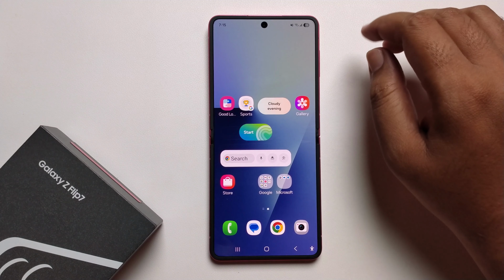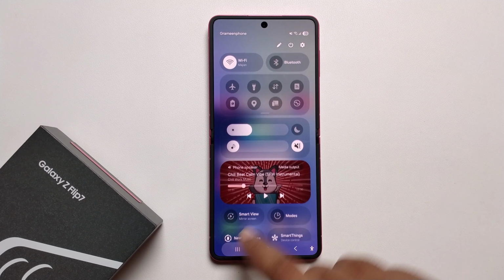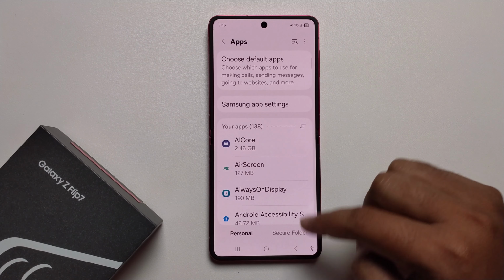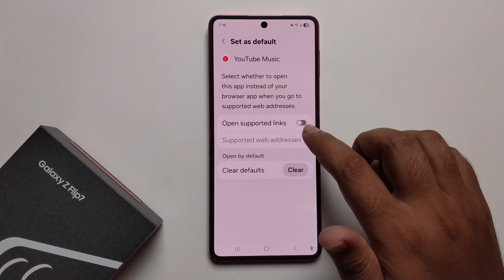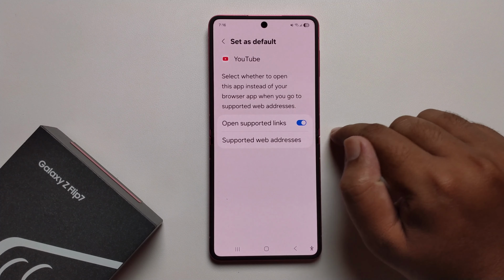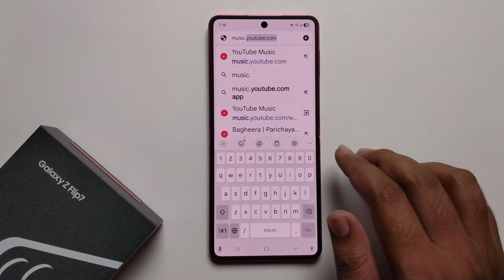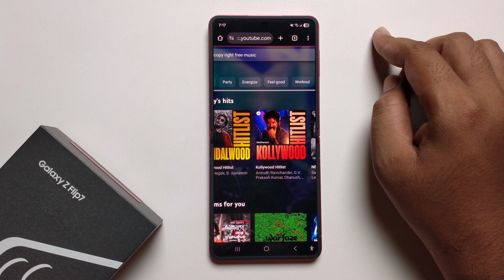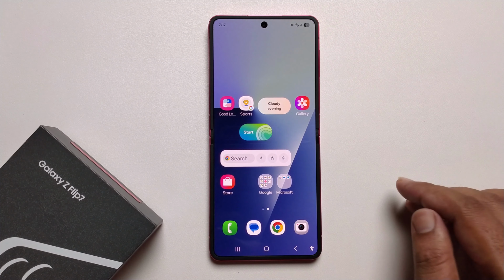Samsung Galaxy Z flip 7 : How to Play YouTube Music in Background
Follow these steps to update, Play YouTube Music in Background on Samsung Galaxy  Z flip 7. It's super simple, as long as you abide by a few rules.